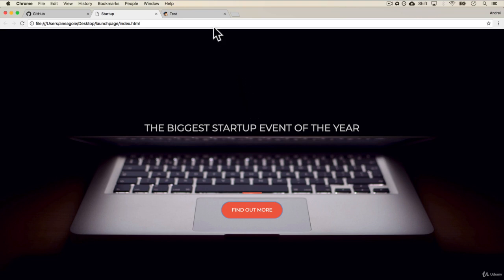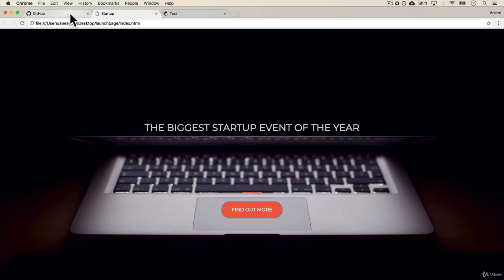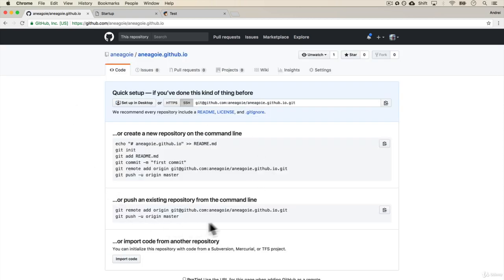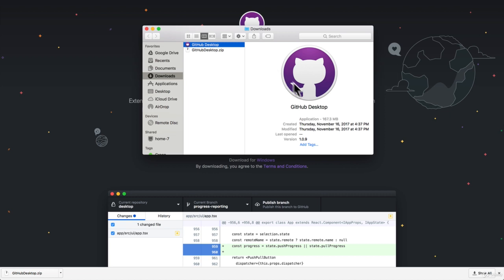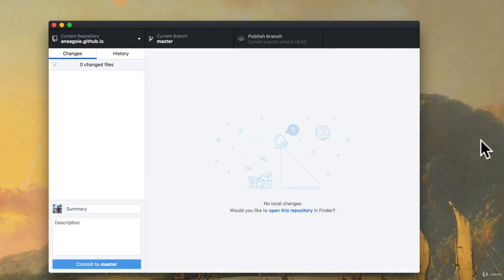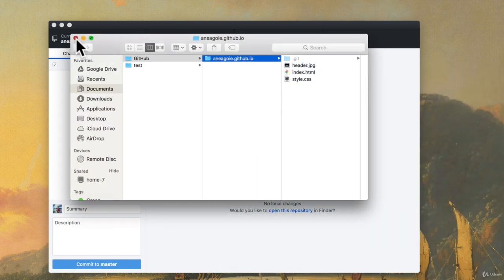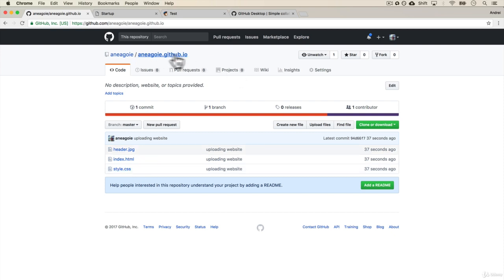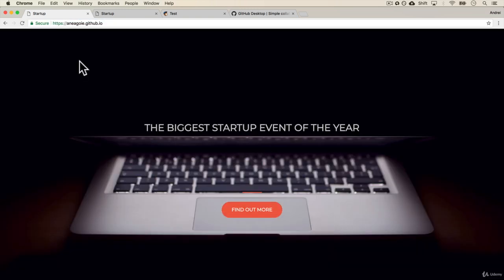Web Develop & Design Course (Part 33) - Bootstrap Putting Your Website Online - FHD [NO ADS]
Web Develop & Design Course (Part 33) - Bootstrap Exercise Putting Your Website Online - FHD [NO ADS]

About The Course:

It includes training on:
1. Web Development,
2. jQuery, Angular,
3. NodeJS,
4. ExpressJS, and
5. MongoDB.